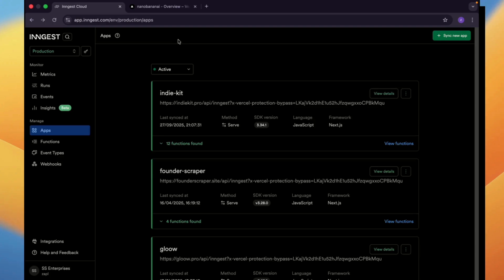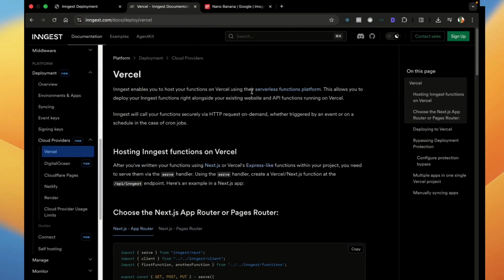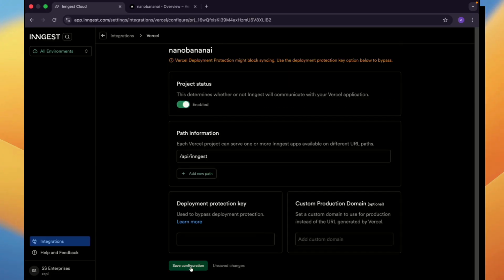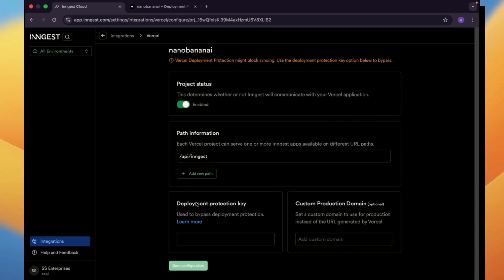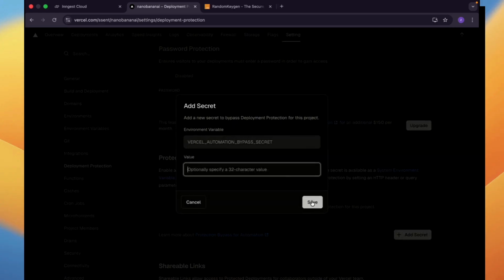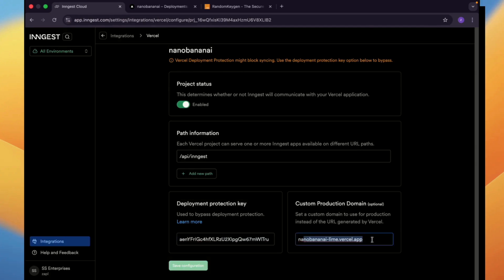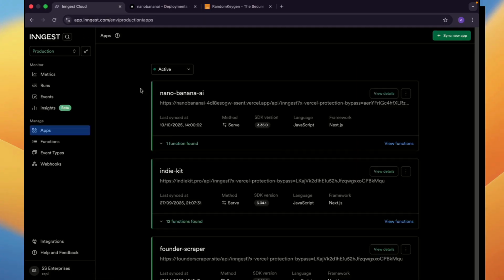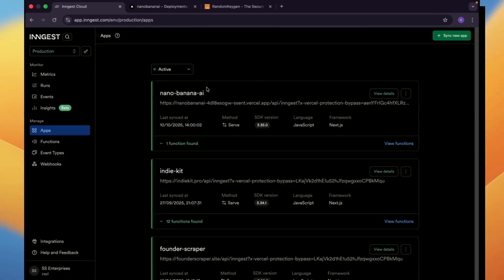Deploying Inngest on Vercel - Indie Kit